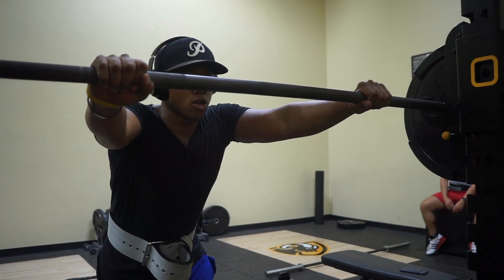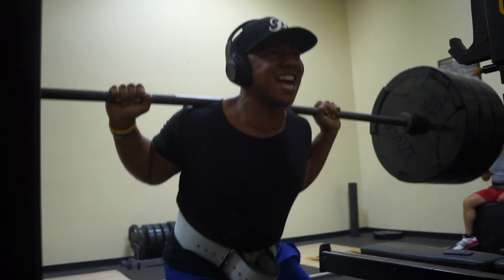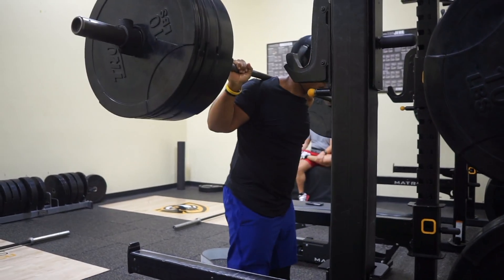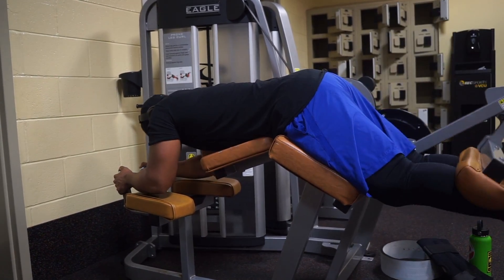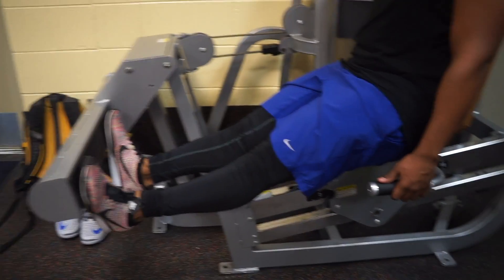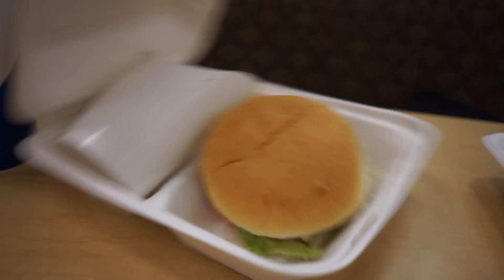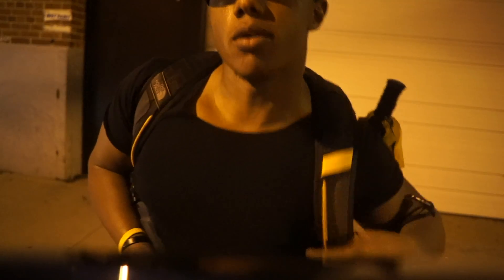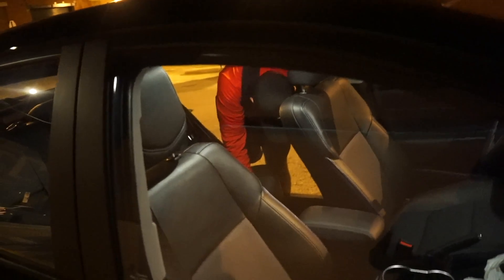SECRET TO SQUATTING HEAVY WEIGHT